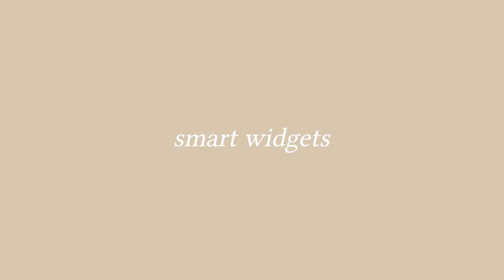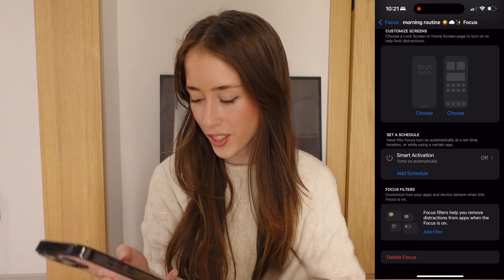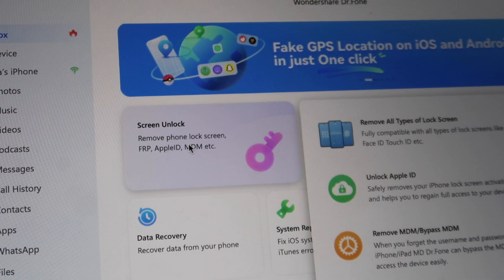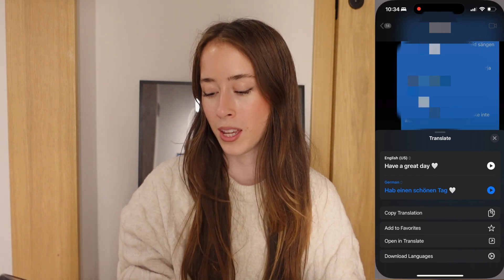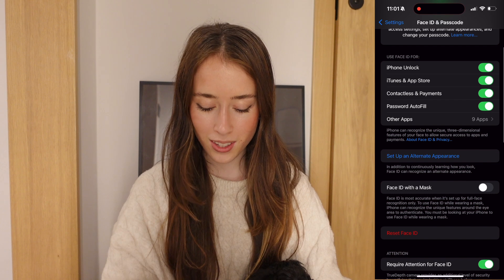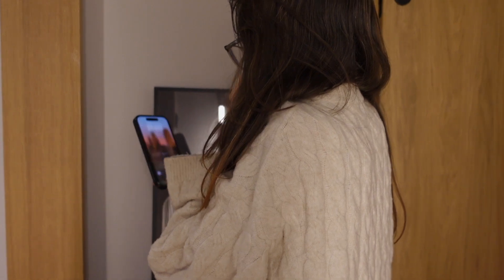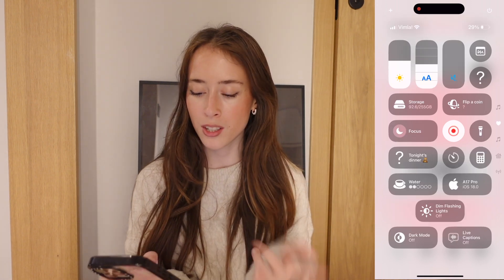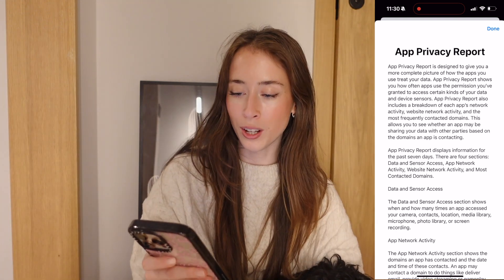iPhone 16 HACKS | 10 Hidden iOS 18 Features Everyone Should Know!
Wondershare Dr.Fone is an all-in-one data management tool that offers screen unlock, data recovery, backup, transfer, system repair, and secure data erasure for iOS and Android devices. Whatever you need, Dr.Fone is at your service.

iPhone 16 hacks & iOS 18 useful features!

Music by keep the kids quiet, Chilly Kitty - books and coffee